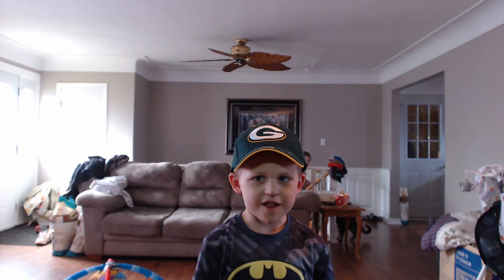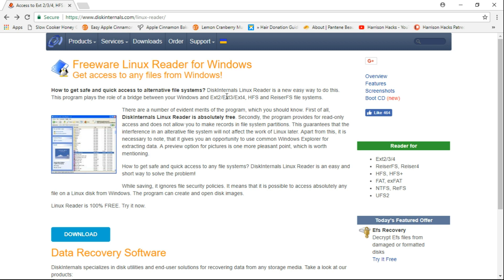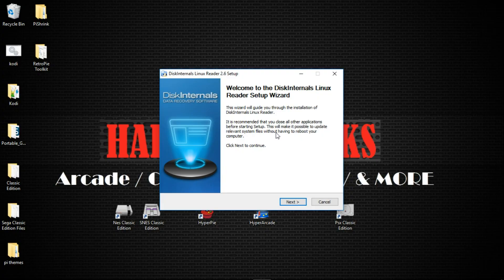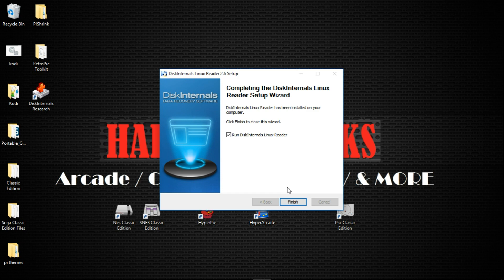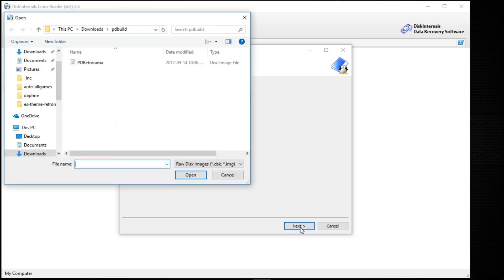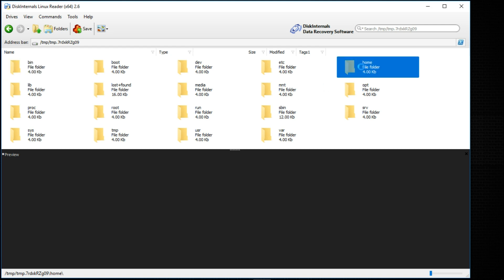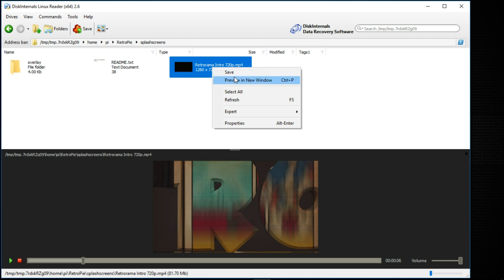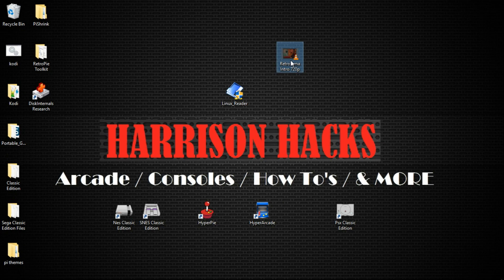HOW TO: View & Extract Raspberry Pi Images and/or Linux Partitions on Windows PC